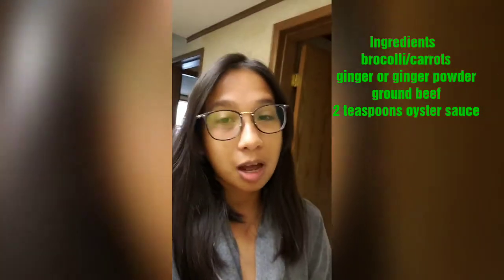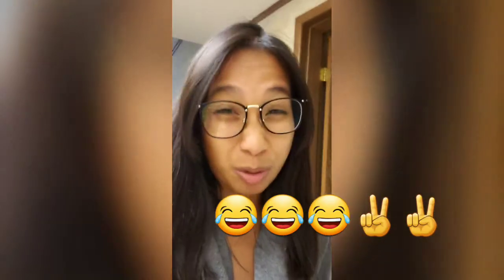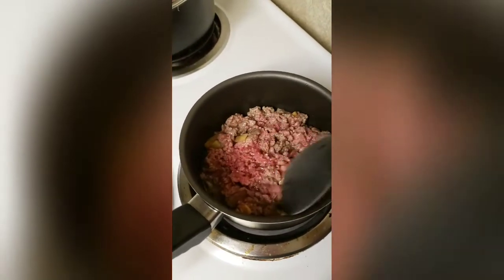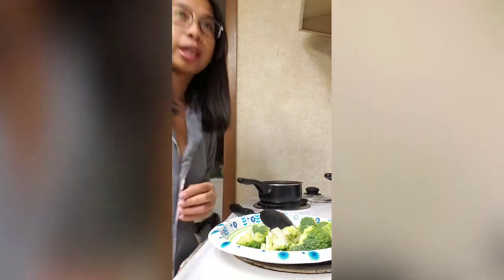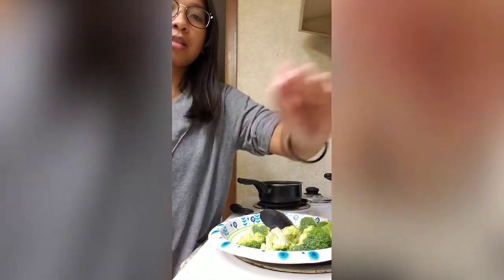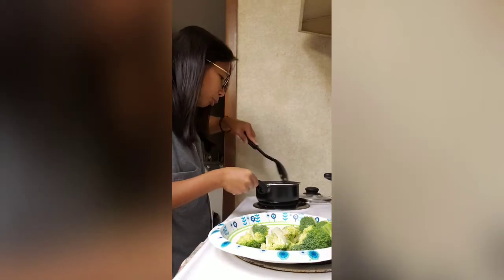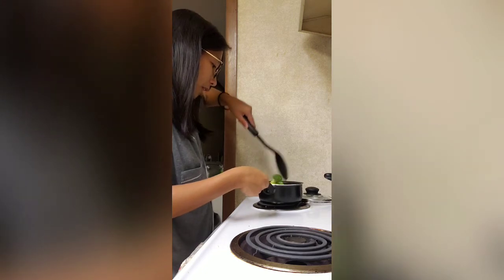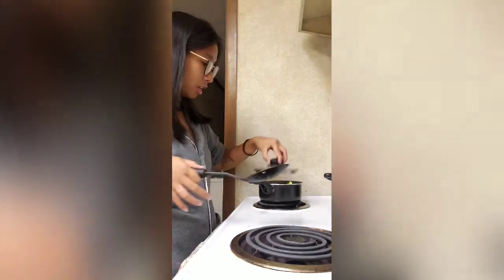Cooking 101 with inday 😂😂 Ground beef with brocolli